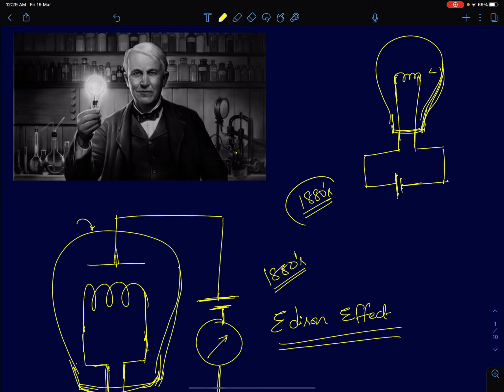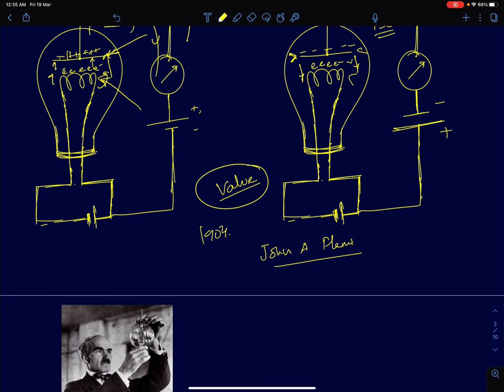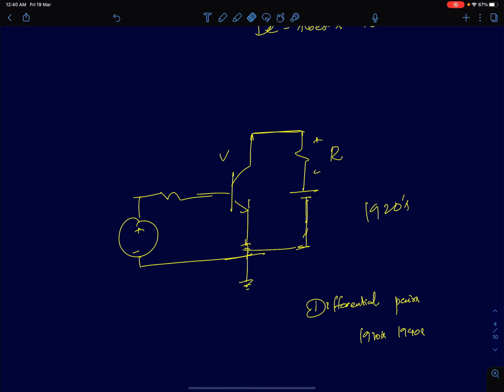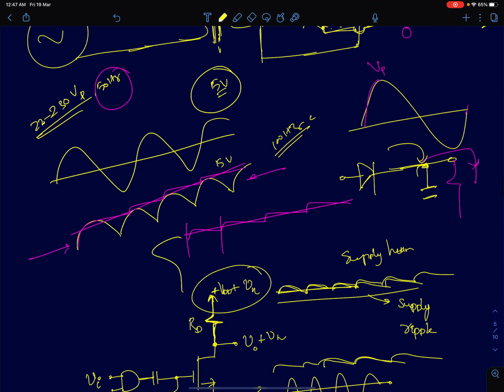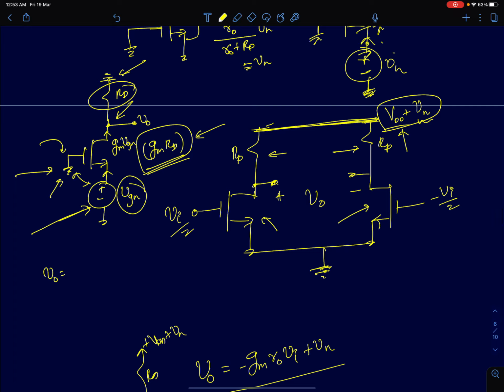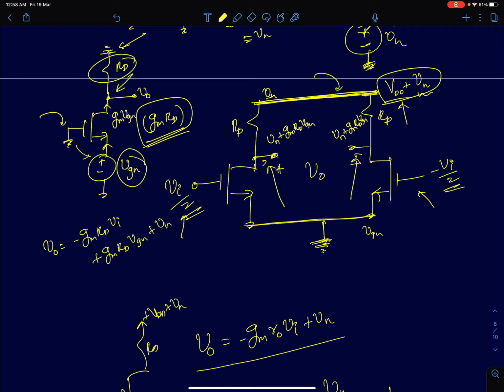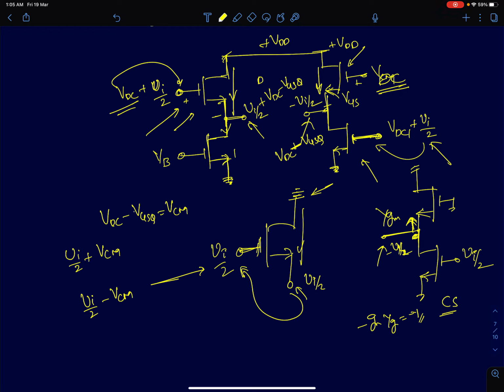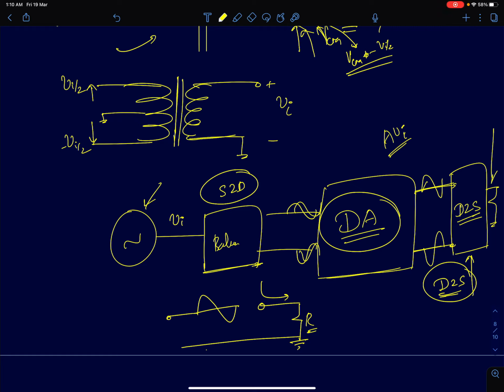MUE Lecture 40: Introduction to differential amplifiers and differential signals